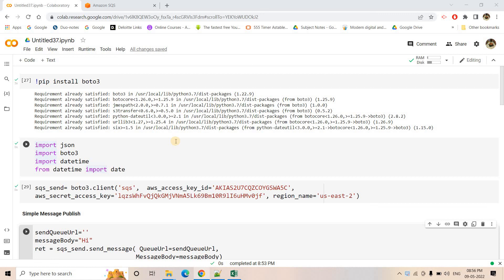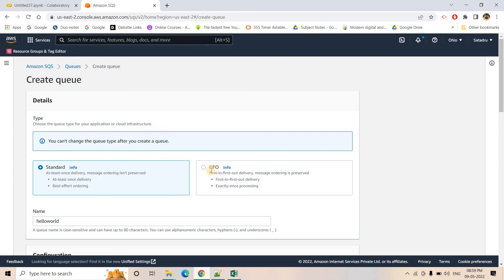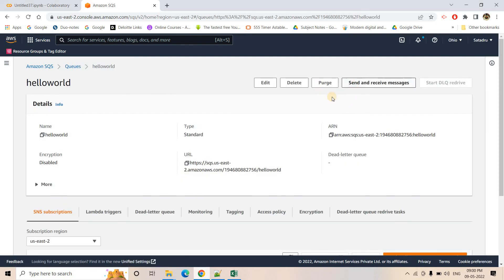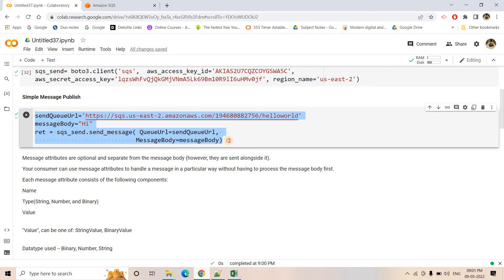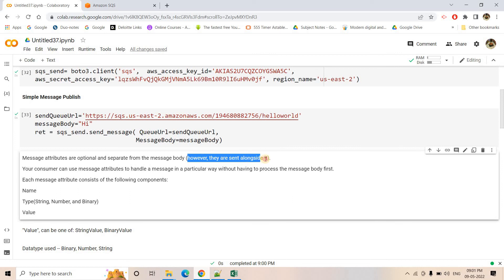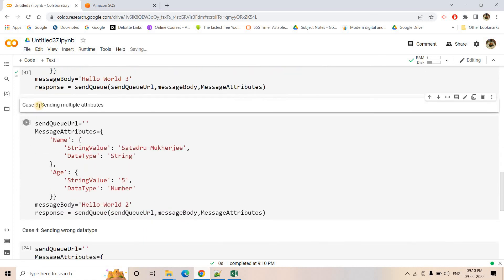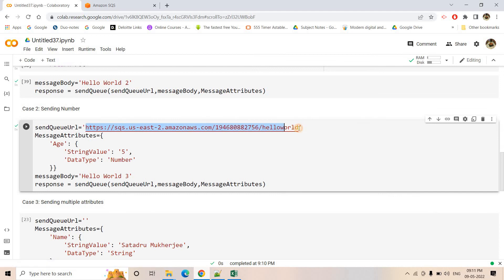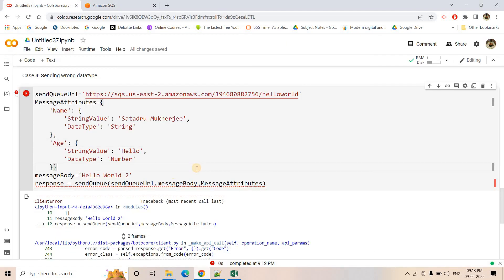Sending message in SQS Queue from Python boto3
This tutorial covers how to push new messages onto the SQS queue using boto3

To explore more about the used python module , you can refer this documentation :